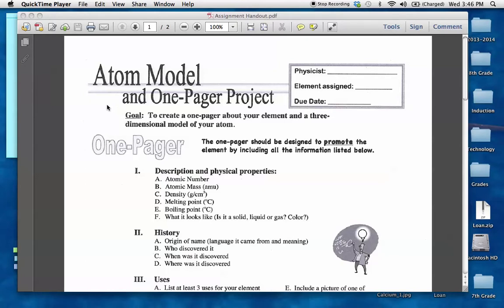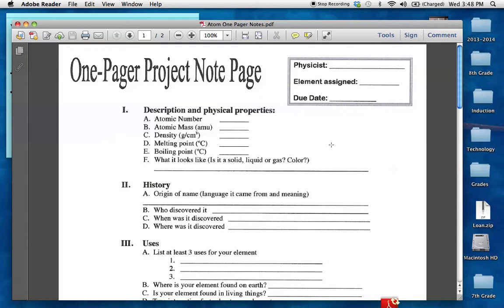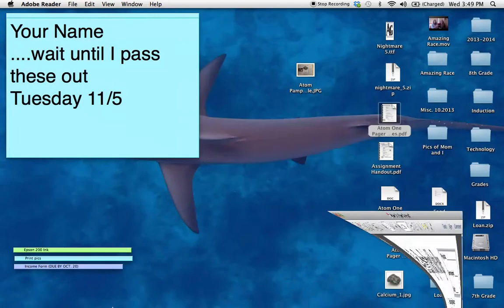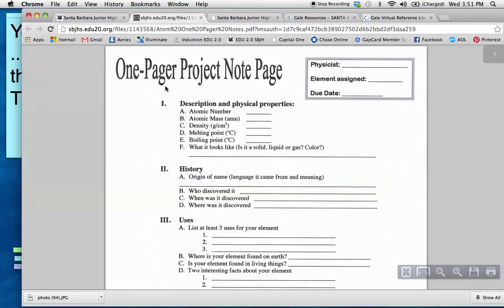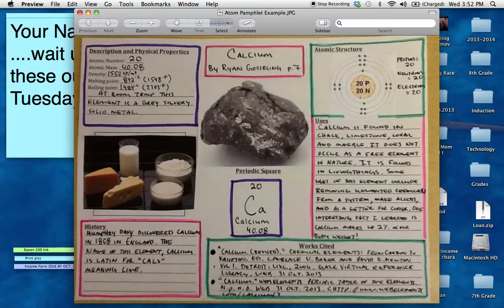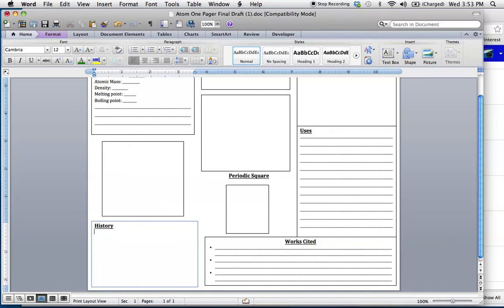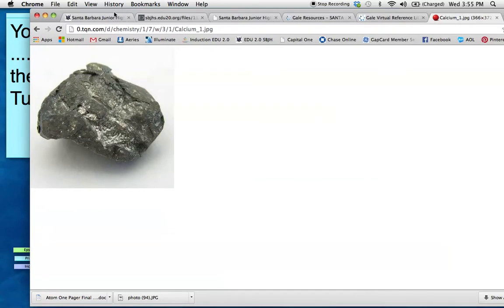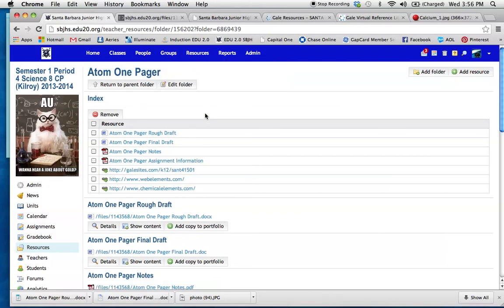Instructions for 10:31 and 11:1